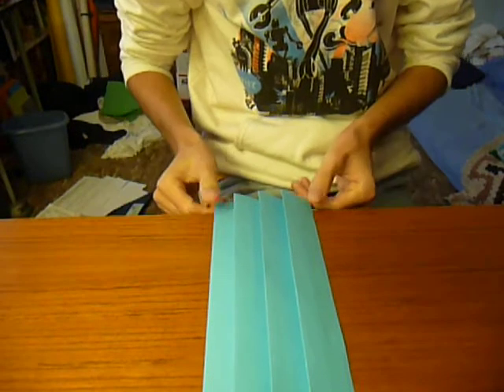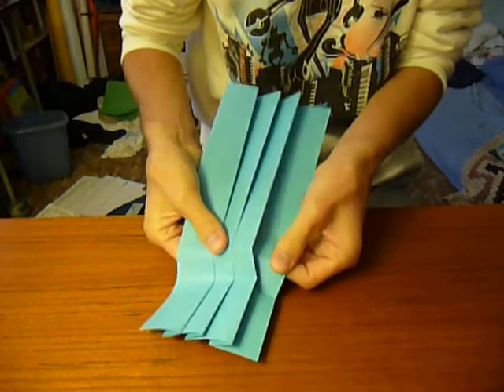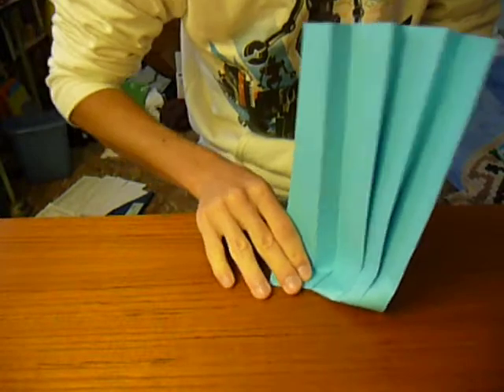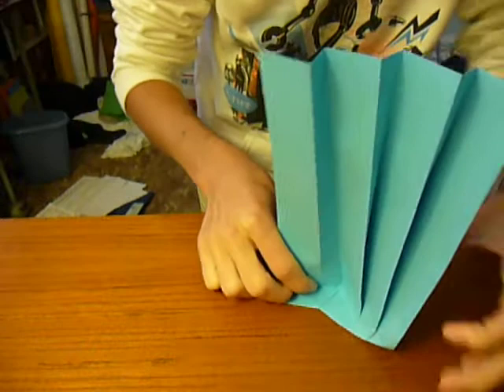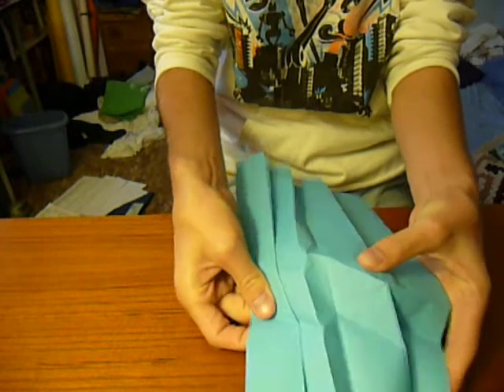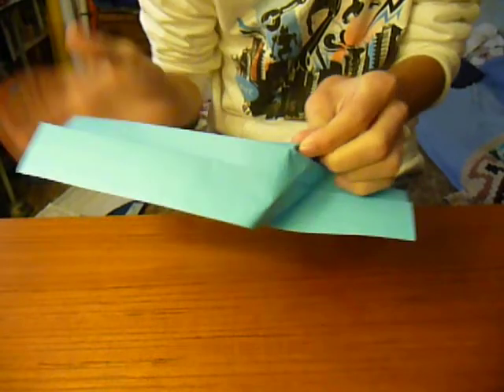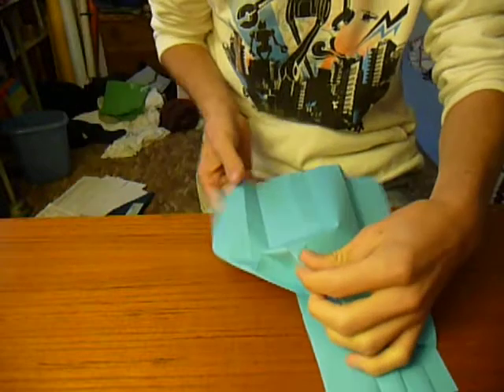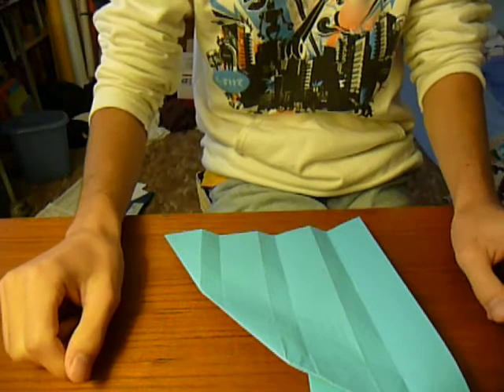Parabola approximation, by Andrew Hudson